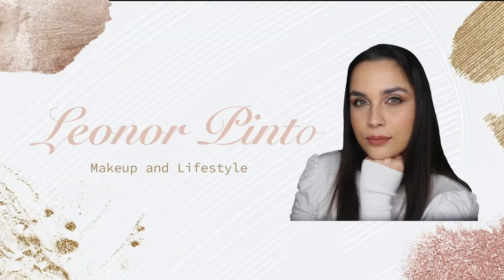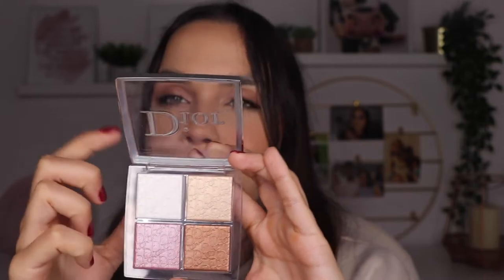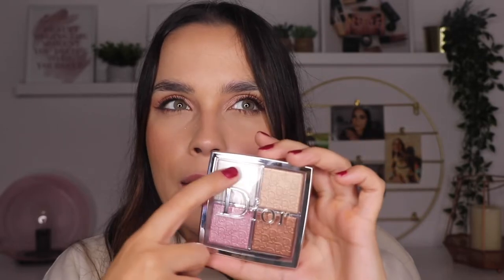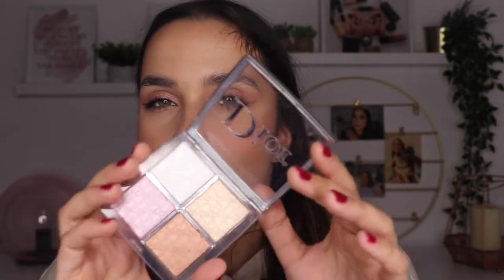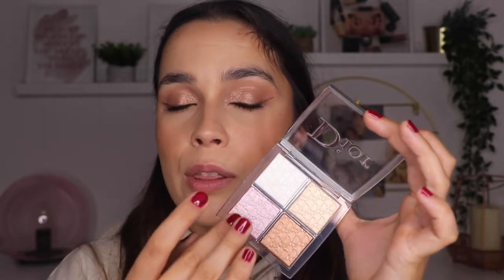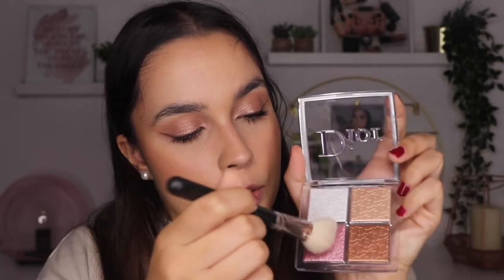NEW MAKEUP REVIEW | Dior Backstage Glow Face Palette and Natasha Denona My Dream Lipstick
Hii Sweeties 🥰

In todays video we have a New Makeup Review of the Dior Backstage Glow Face Palette and Natasha Denona My Dream Lipstick makeup products.
I´m going to be telling you my opinion about this products, if they are good or not.

Leonor Pinto